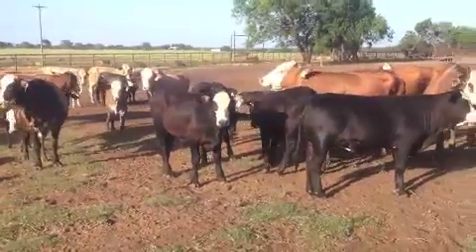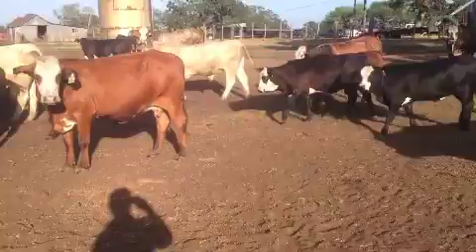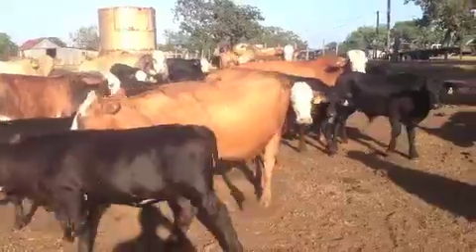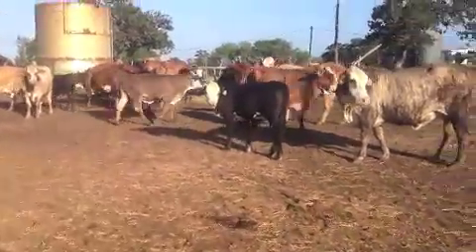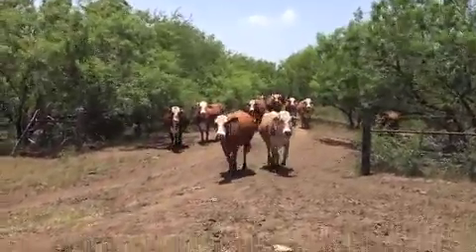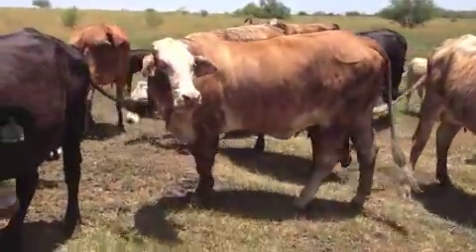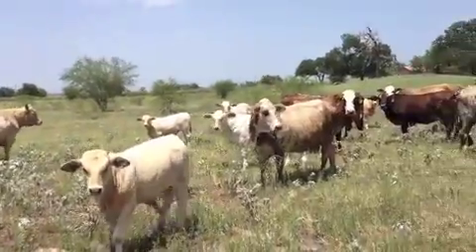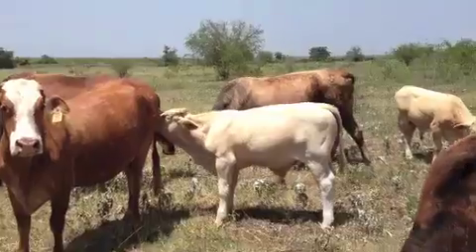Braford Pairs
Here is a Powerful group F1 Brafords with Brangus and Thomas Charolais sired calves, most of the calves are Charolais sired. They have been exposed back the same way since March. Most of the pairs should be 3n1s.
These cattle are a nice set of ranching pairs that know how to make MONEY!!